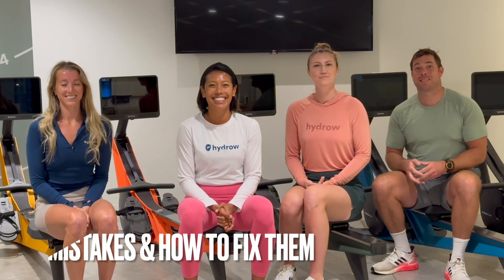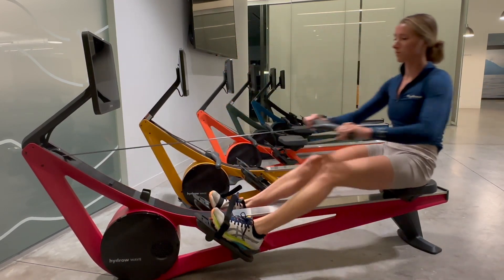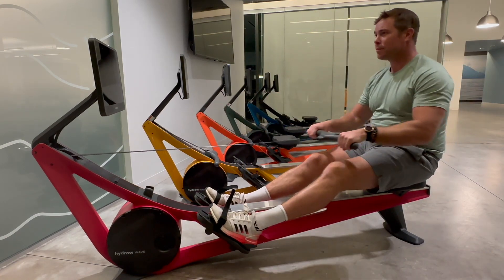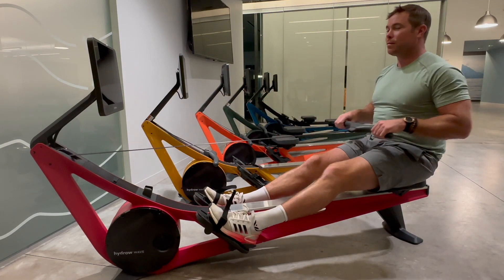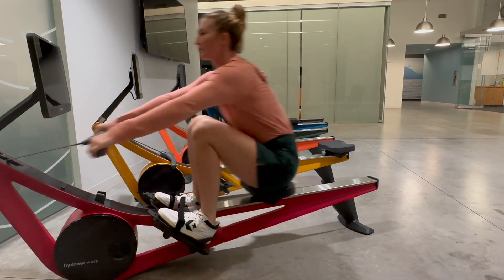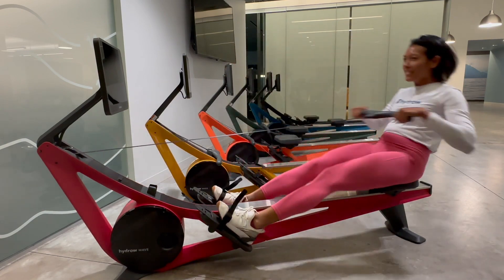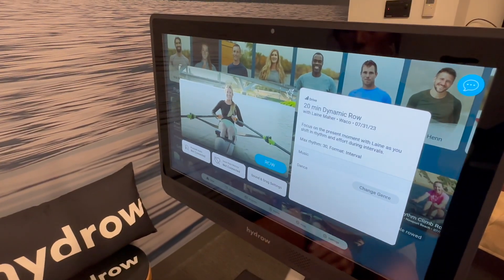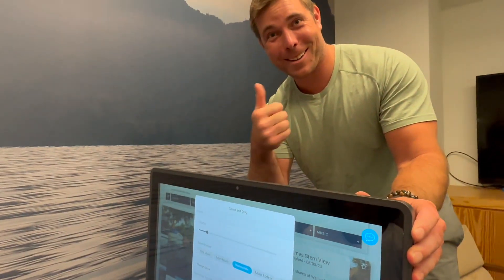5 Common Rowing Mistakes Beginners Make (and How to Fix Them!)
If you're new to rowing, you may be making some of these common rowing mistakes that negatively affect your form and the power of your stroke. Check out our video on the five most common rowing mistakes, why they're important to address, and how to fix them.